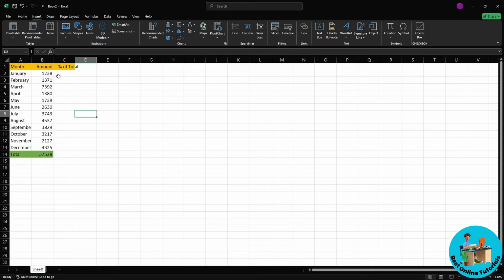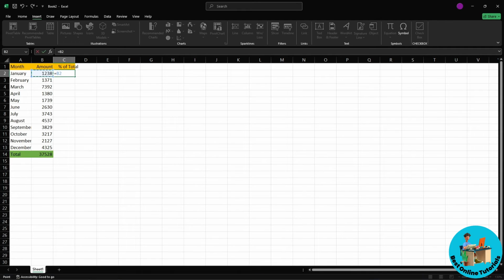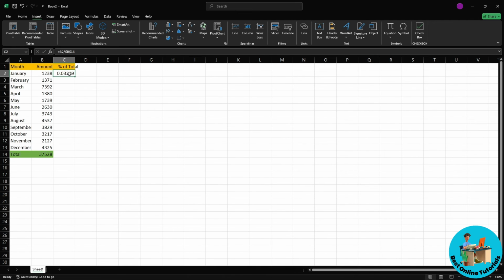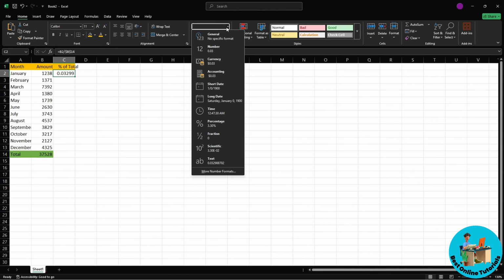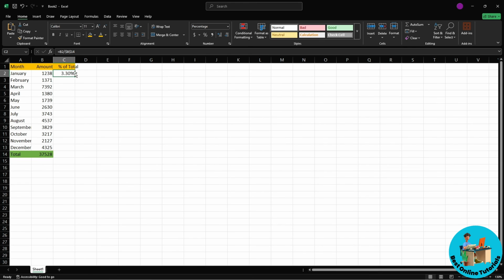How to calculate percentage in Excel - Full Guide!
Learn how to master Excel percentages in just seconds! In this video, we'll show you the simplest way to calculate percentage in Excel, making it easy to analyze and understand your data. Whether you're a student, teacher, or working professional, this tutorial is perfect for anyone looking to improve their Excel skills and work more efficiently. By the end of this video, you'll be able to quickly and accurately calculate percentages in Excel, saving you time and boosting your productivity. So what are you waiting for? Watch now and become an Excel percentage master!